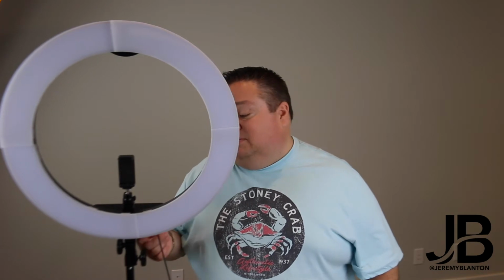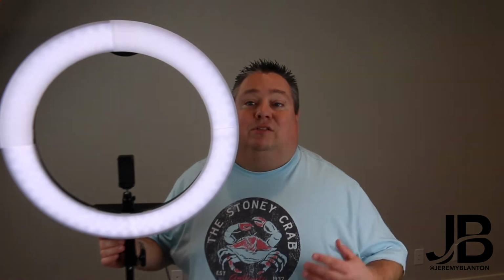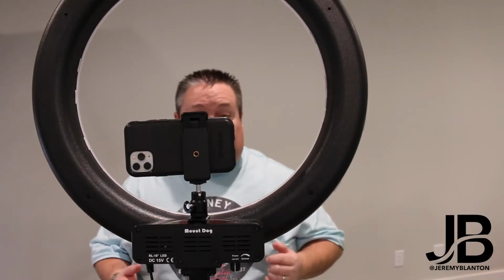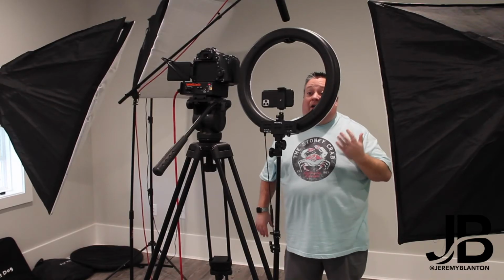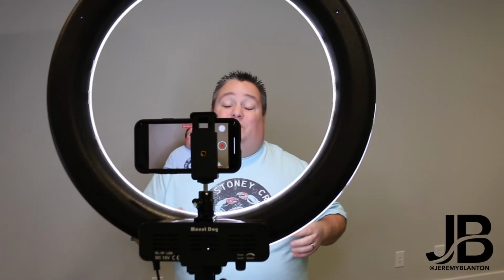AFFORDABLE Way To Get Quality Light For YOUR Video - Ring Light!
Ring Light Used

As Video Conference meetings through services like Google Hangouts, Zoom, Streamyard, Be.live, Skype, and Facebook continue to grow rapidly, more and more people are looking for affordable ways to get better quality video for these meetings.

When it comes to a video conference, the two main components are the audio and of course the video. The most cost effective way to do this is to purchase a ring light.  In this video I show you some simple tips on how this light can take the quality up immensely.

The ring light I used in this video is the MountDog 18" ring light.  You can purchase on on Amazon for around $90.  Here's a link to purchase

To learn more about some of the gear used in this video visit: